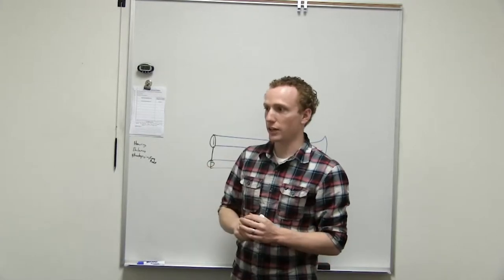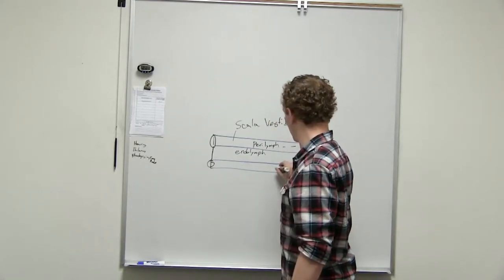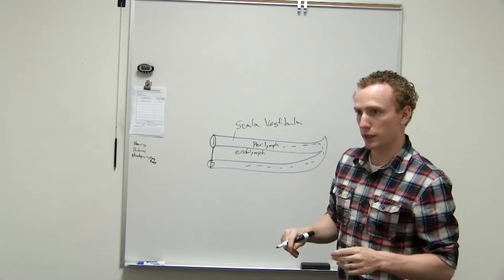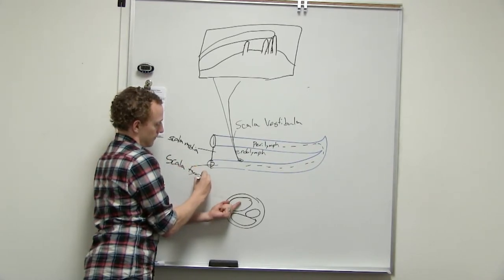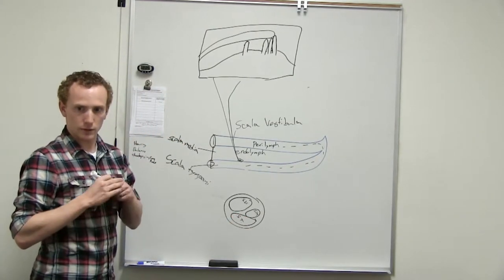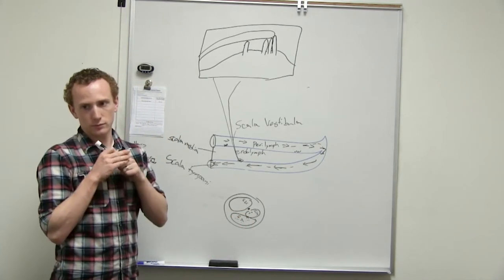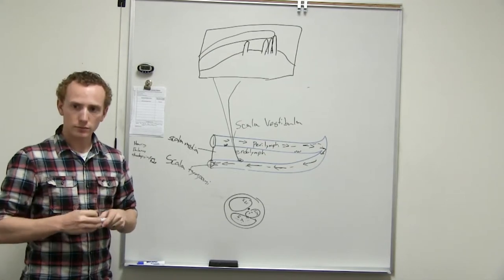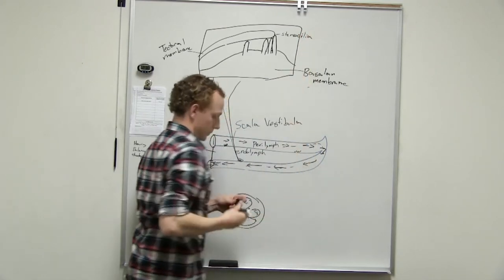Hearing Part I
What are the structures of the cochlea?

scala vestibuli, media, tympani, organ of corti